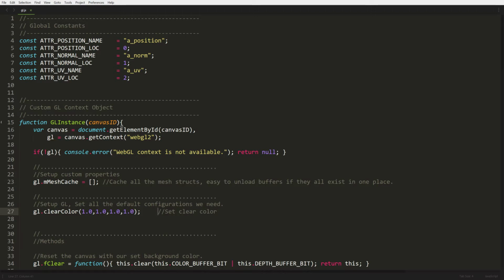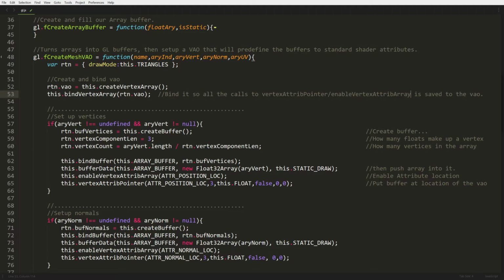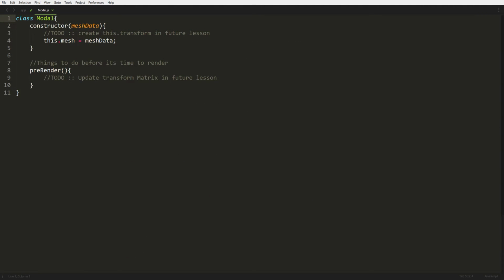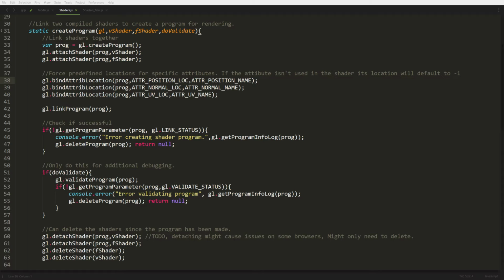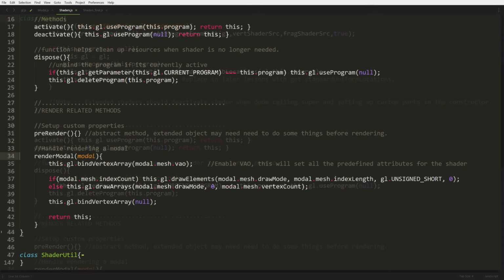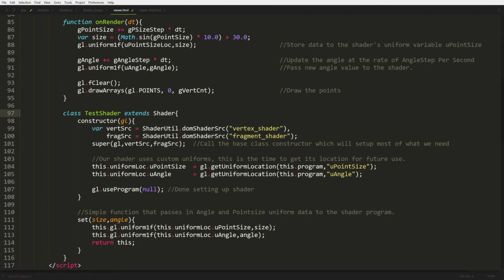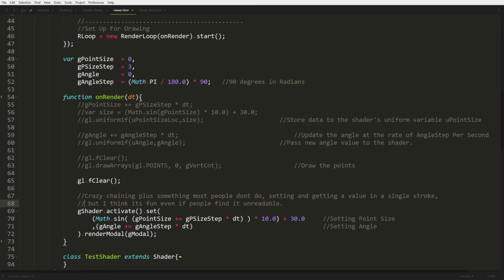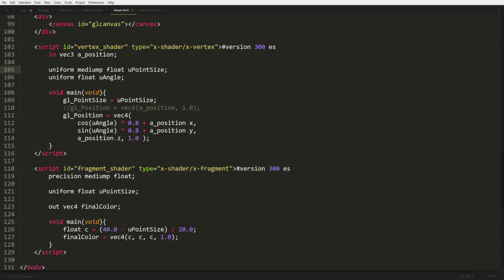Fun with WebGL 2.0 : 003 : The Shaders Part 2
Second part of lesson 3. With much of the talk out of the way, we start digging into the code and fix up our code base to better utilize shaders and mesh data.